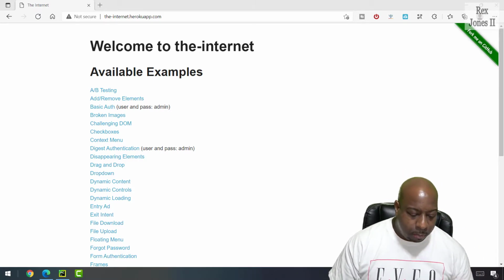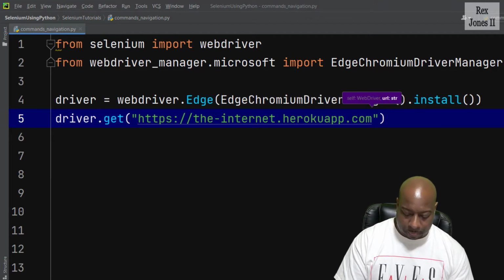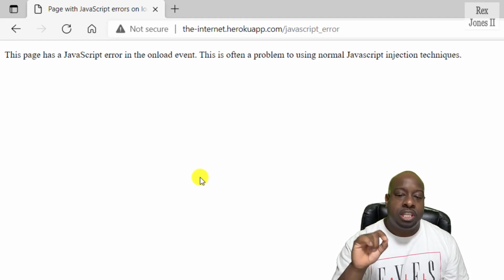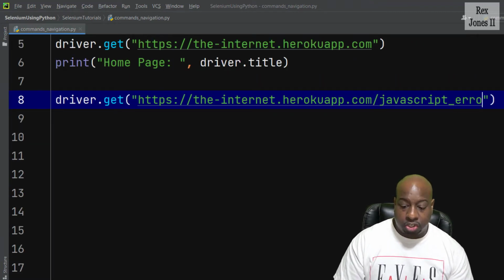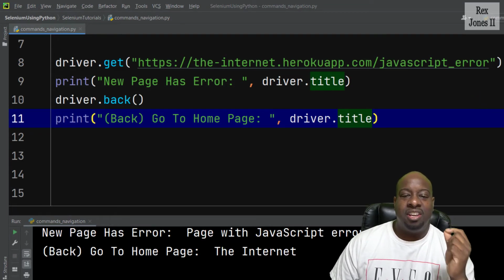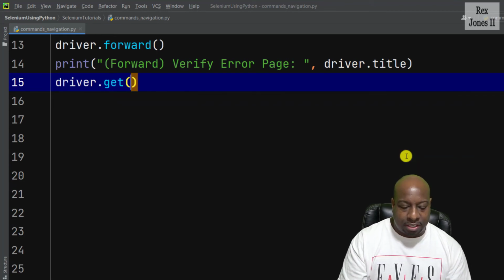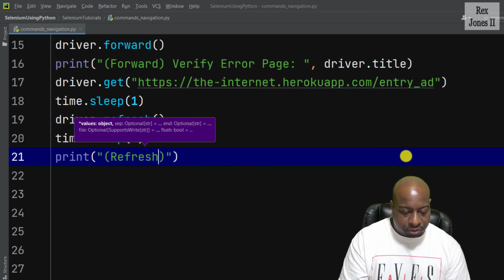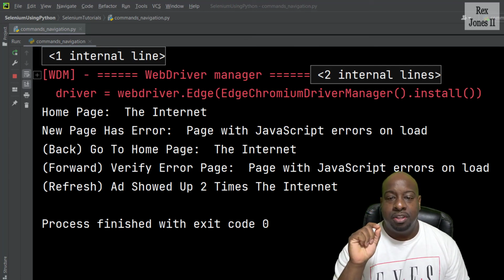✔ Python: Selenium Navigation Methods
Selenium Navigation Methods Using Python - Part 4 (Video 271)

(00:00:00) Introduction
(00:02:23) Test Script Explanation
(00:03:34) Navigate Back
(00:05:46) Navigate Forward
(00:06:18) Navigate Refresh